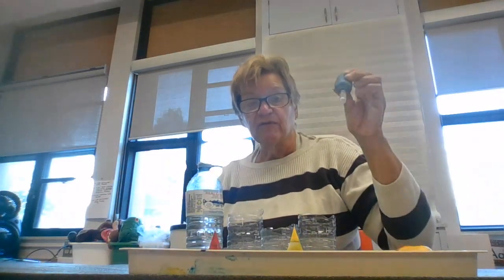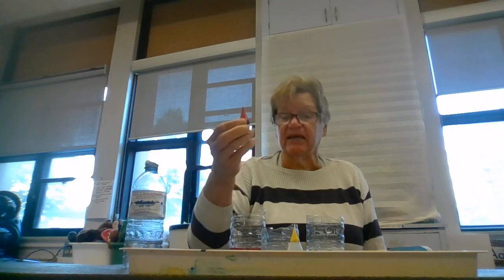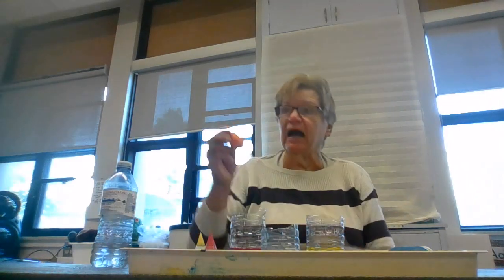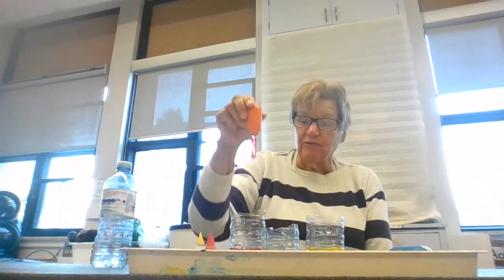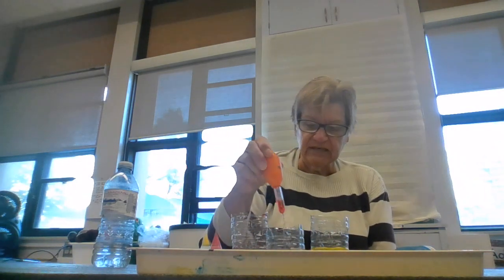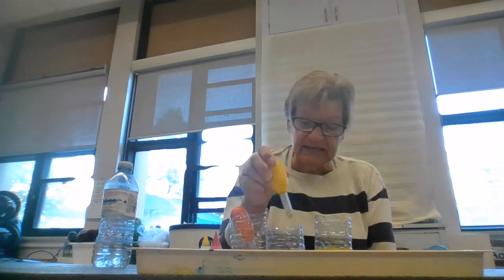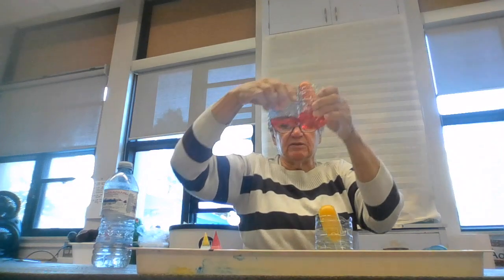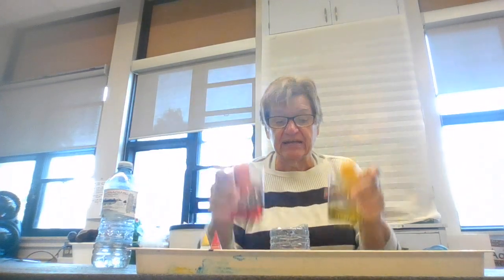Learn about color mixing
You need 3 small clear containers water food coloring eye droppers